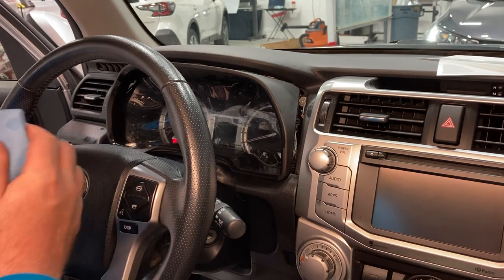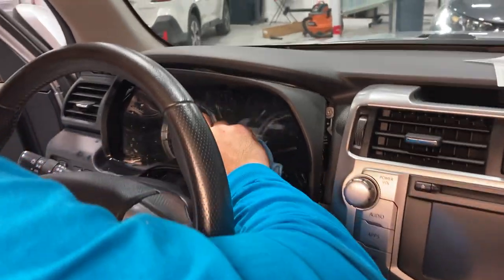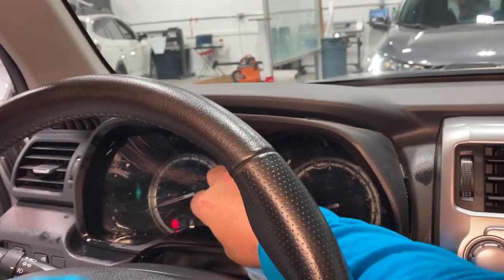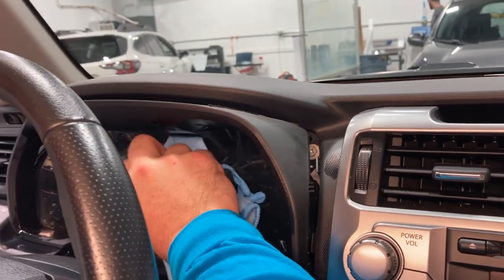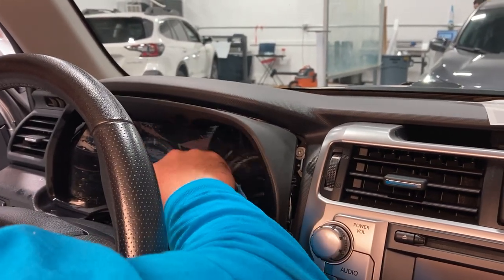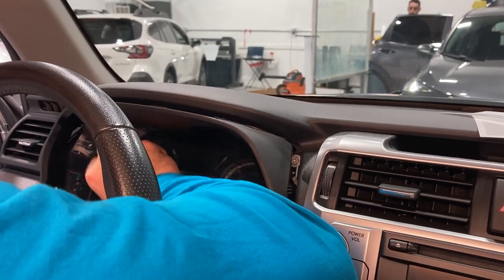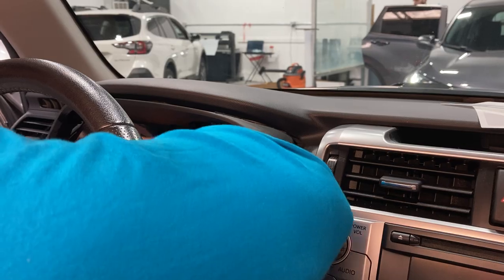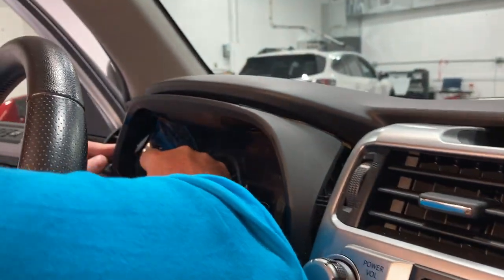Toyota 4Runner instrument cluster install